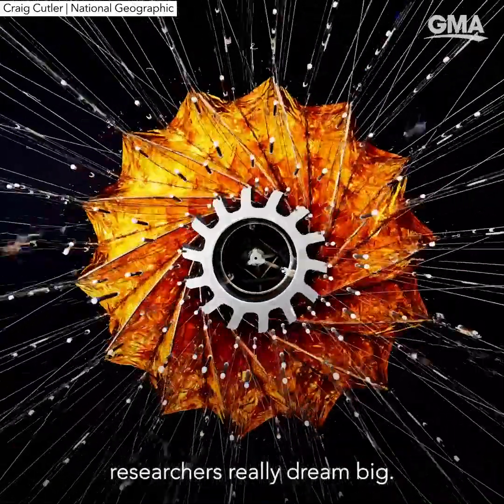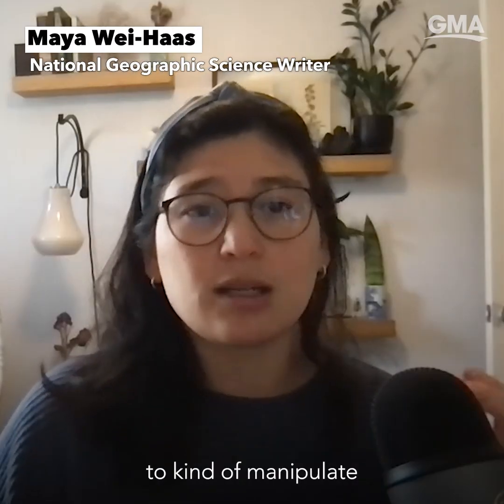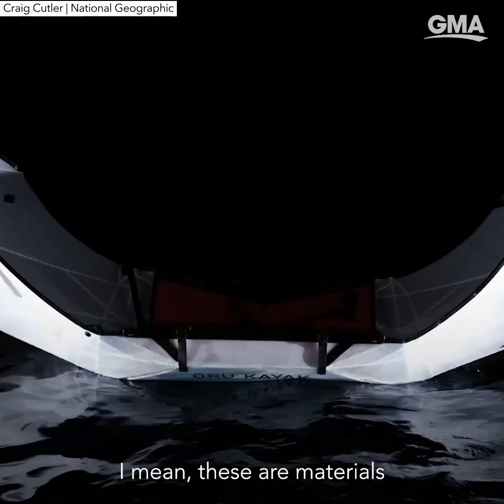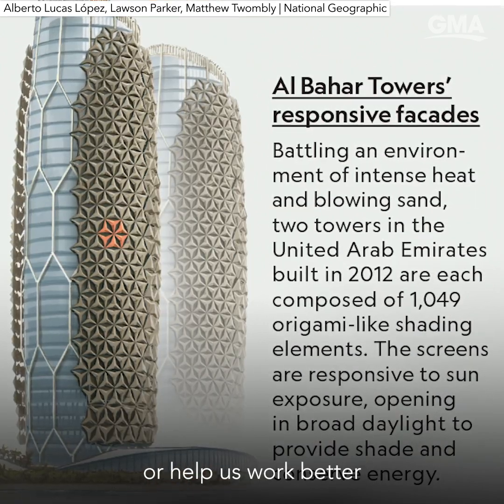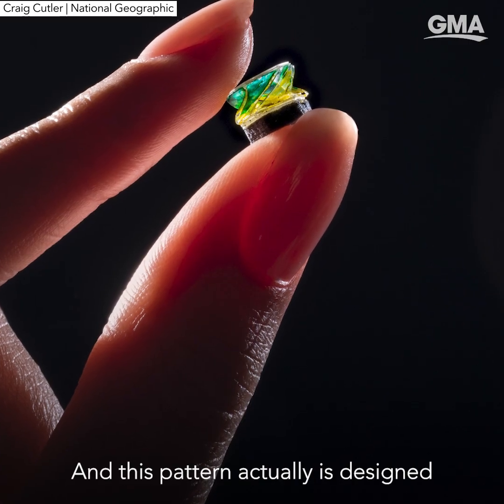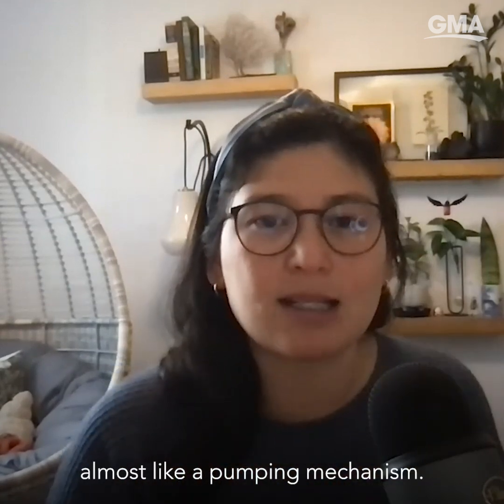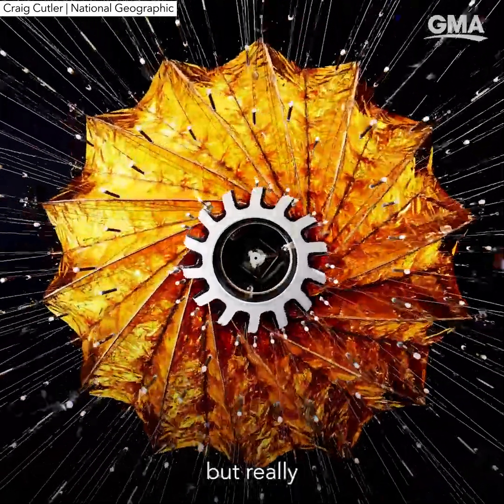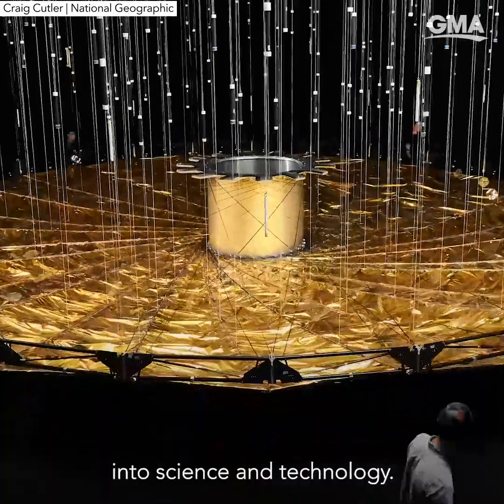How origami is helping shape the future of science and technology l GMA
Science writer Maya Wei-Haas shares insights from the February 2023 issue of National Geographic and takes us into the beautiful and bewildering world of emerging technologies inspired by origami.